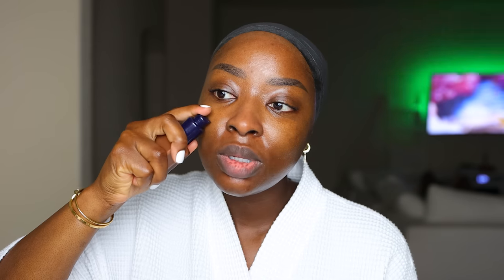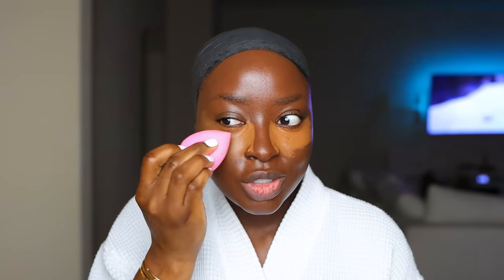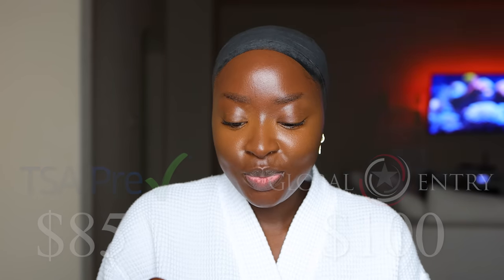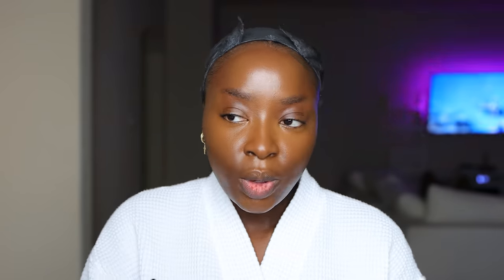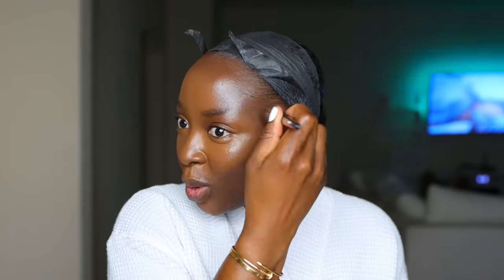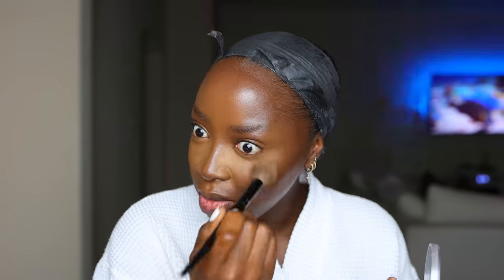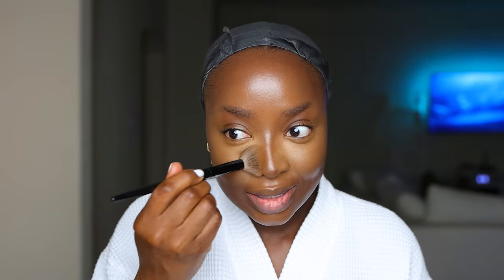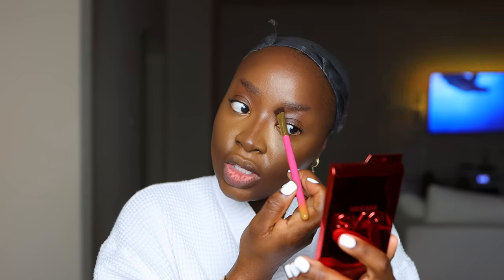4:00am GRWM flight, Travel for FREE, SOFT GLAM Makeup for Beginners, NO EYESHADOW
$40 Makeup Brush Bundle

⇢ Naturium Dew Glow SPF Moisturizer
⇢ Hair Wrapping Paper
⇢ Fenty Pro Filtr' Primer
⇢ Handheld Fan
⇢ Estee Lauder Double Wear (Espresso)
⇢ NYX Dewy Finish Setting Spray
⇢ Kulfi Main Match Concealer (Lychee Lick)
⇢ Beauty Blender
⇢ Charlotte Tilbury Radiant Skin Concealer
⇢ SAIE Sun Melt Bronzer (Dark Brown)
⇢ Huda Beauty Glowish Luminous Pressed Powder (Med Tan 06)
⇢ Sephora 79 Brush
⇢ Fenty Profilt'r Powder Foundation (390)
⇢ Patrick Starr Made for Shade Sculpting Trio
⇢ Sephora 59 Brush
⇢ Bare Minerals Bare Pro Powder Foundation (Deep 50 Warm)
⇢ Rare Beauty Pressed Highlighter (Flaunt)
⇢ Sephora Colorful Matte Blush (Hey Jealousy)
⇢ MAC Cosmetics Blush Brush
⇢ Revlon Vinyl Eye Liner
⇢ Ami Cole Trans. Setting Powder
⇢ Juvia's Place Kola Lip Liners
⇢ Makeup Forever Lipstain (192 + 190)
⇢ Lawless One and Done Macara

⇢ Replica Jazz Club Fragrance
⇢ LV Shopper Tote

-- SENDING A PACKAGE? --
Mena Adubea

1 Peter 3: 3 - 4